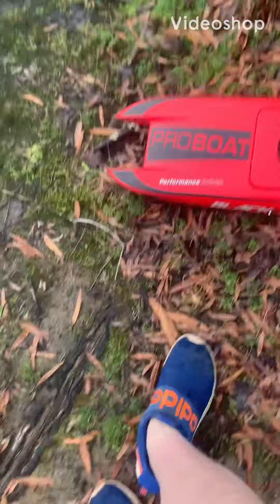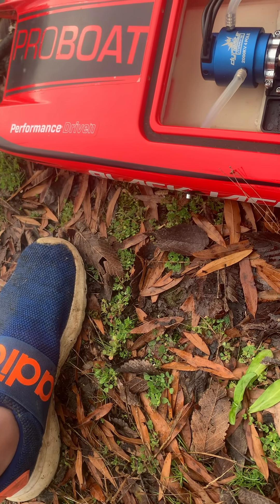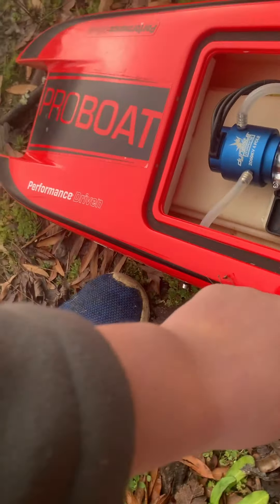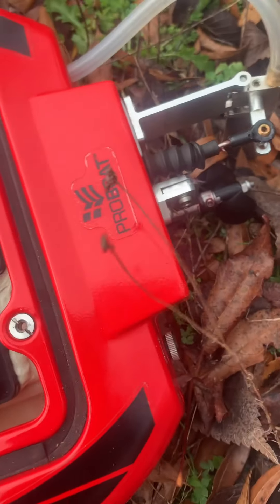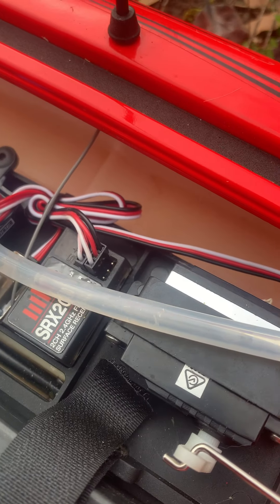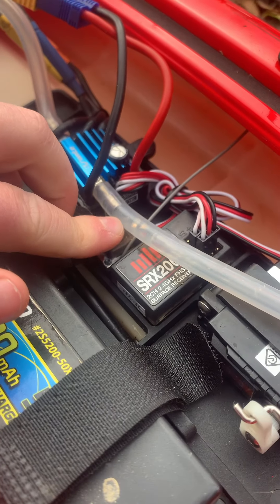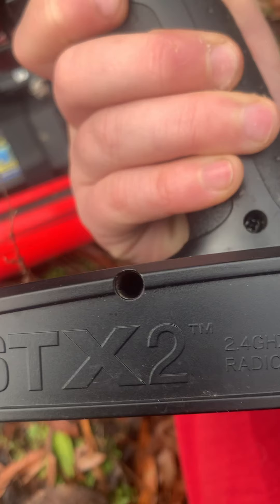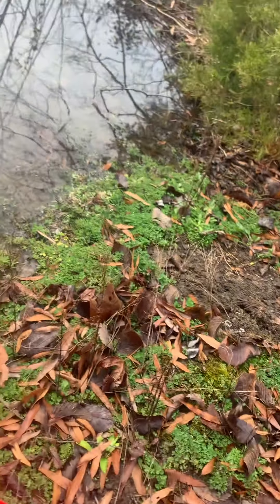Proboat blackjack 24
Cant help but laugh at my voice on camera!!! Southerners dont sound good on camera!!!